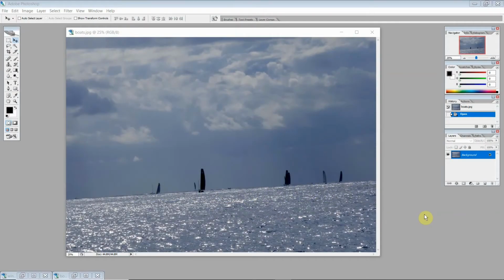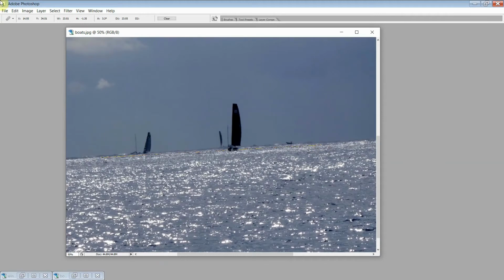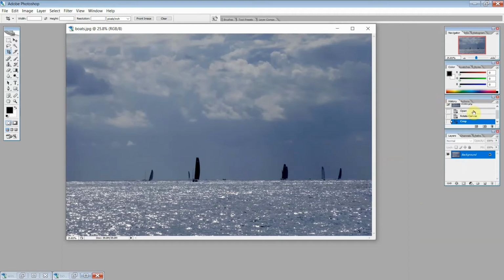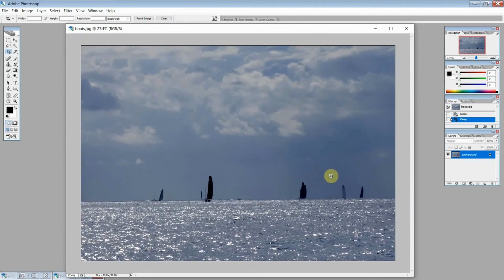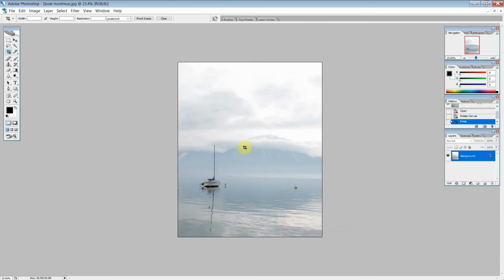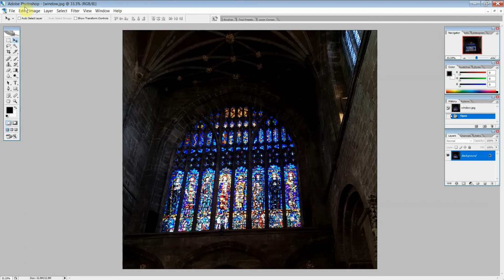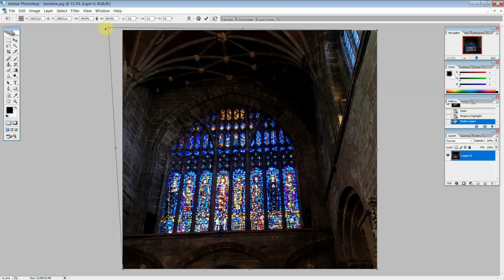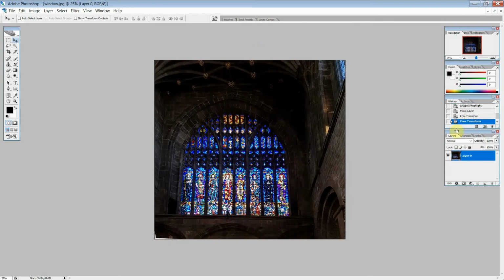Straightening Wonky Photos in Photoshop CS2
This video was created for the benefit of Stourbridge U3A Photography group.
It explains how to correct sloping photos and others that are distorted in some way.
The video is aimed at complete beginners and is part of a series.
Photoshop CS2 is an old version of Photoshop and therefore free. It says it is available for Windows or Mac but the Mac version does not work on modern machines. The Windows version works fine with Windows 10.